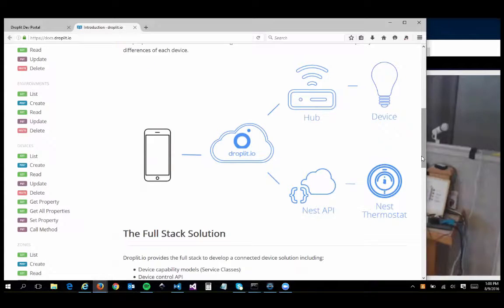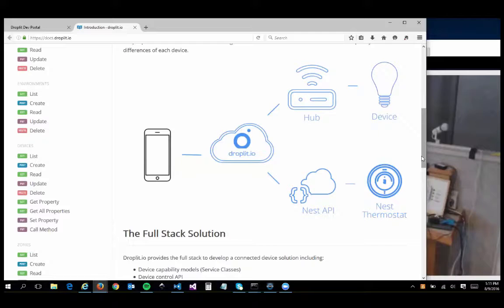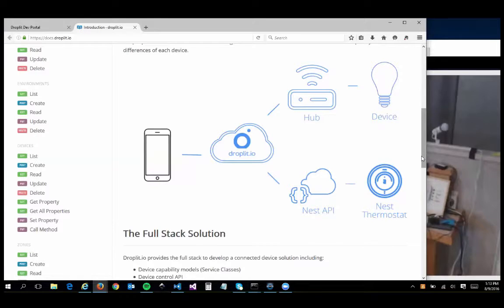Connecting IoT devices with Droplit - Create a Free account at Droplit.io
How IoT devices are connected to apps with Droplit
- Local hub running our edge server
- Conduits tapping into 3rd party device clouds for control